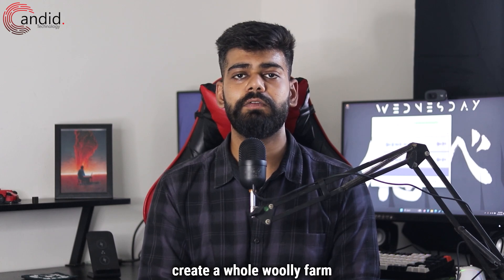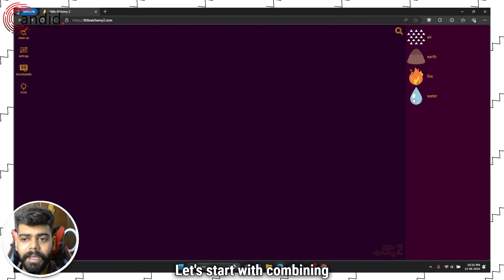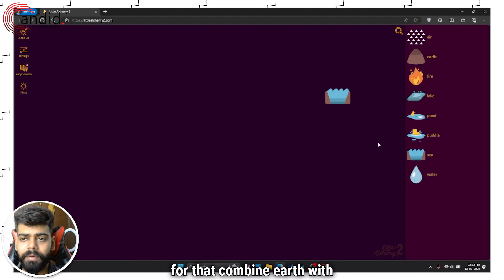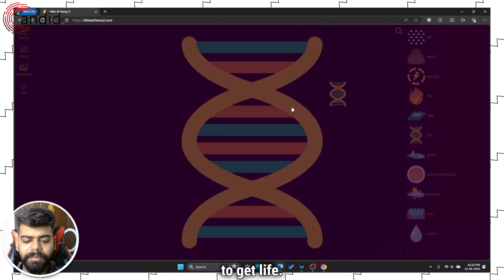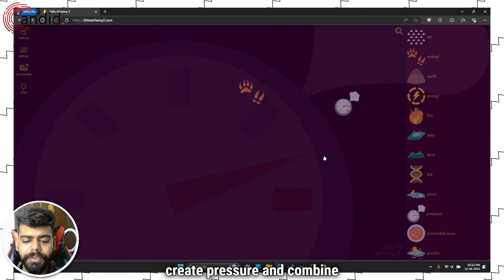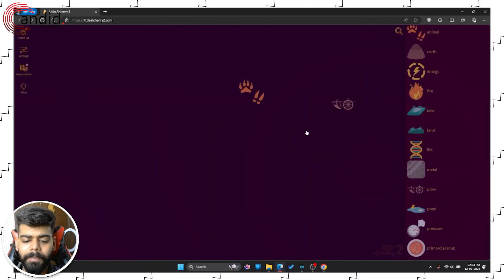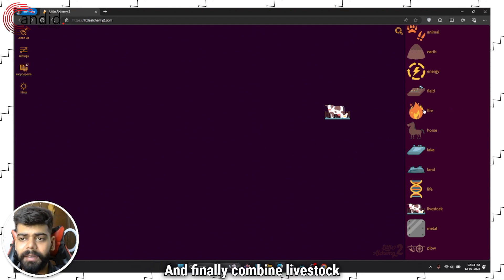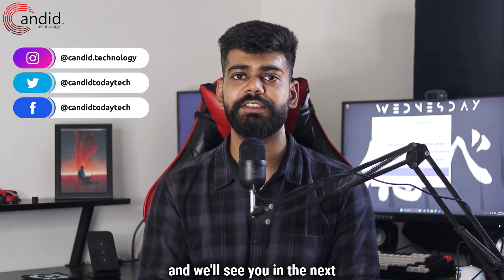How to make Sheep in Little Alchemy 2?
Here is how to make Sheep in Little Alchemy 2.